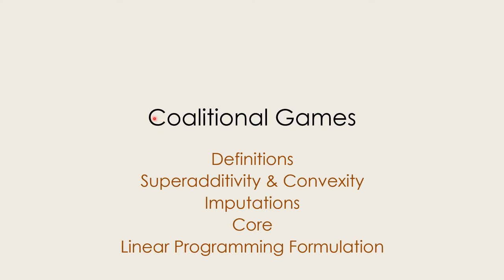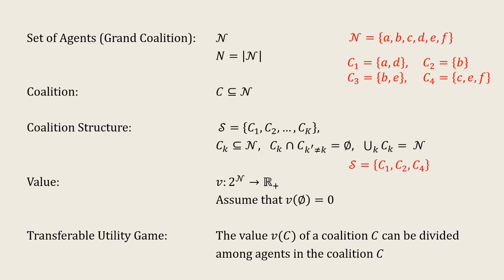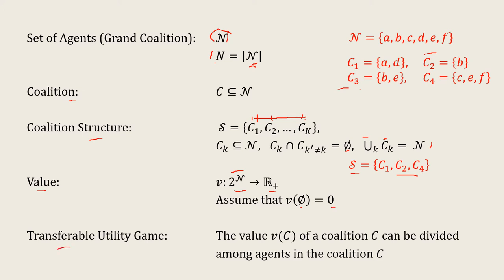COALITION GAME, IMPUTATION & CORE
Introduction to TU games. Superadditive and convex games. Efficiency and group rationality, imputations are the core. Linear programming formulation.